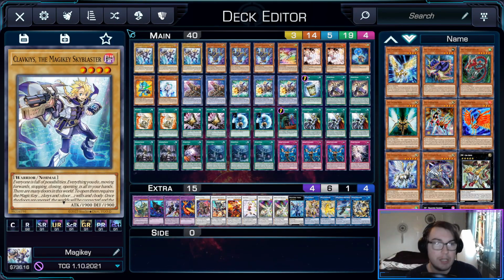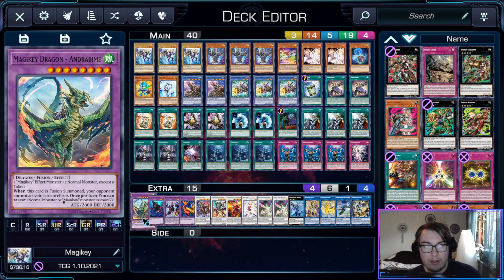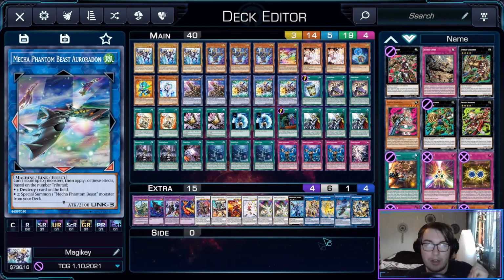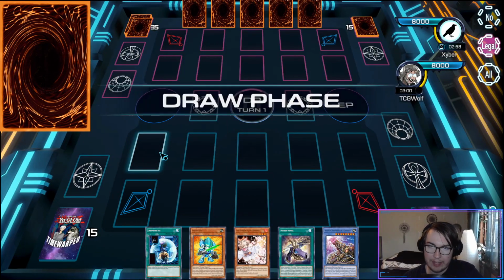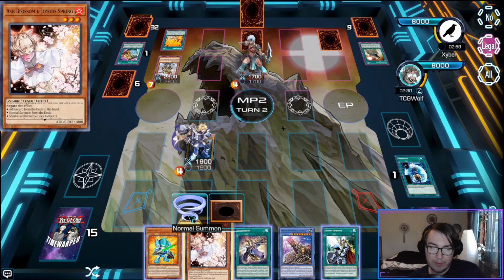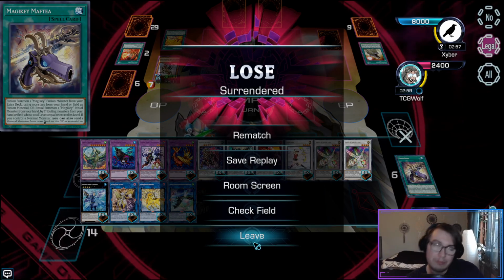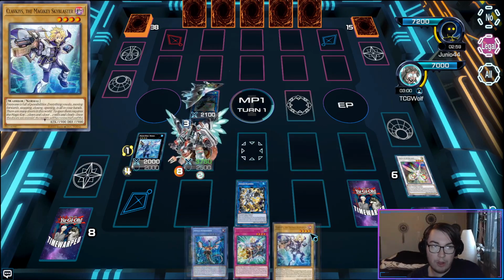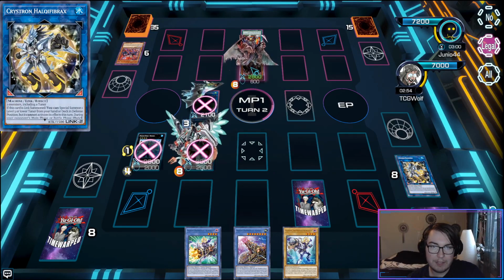MAGIKEY┃For Fun Friday (Yu-Gi-Oh Deck Profile & Gameplay)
A deck that uses every summoning mechanic? What is this, @Ignister?
If you are looking for some Yu-Gi-Oh background noise, then look no further!

For-Fun Friday is a show where yours truly sits down with you every week and takes a new deck for a spin in an attempt to both learn & experiment with archetypes, new & old! It'll be just You, Me & some virtual cardboard. I'll do my best to explain the deck basics to you, get you through a couple of games to see how the deck runs, then you can decide whether or not this seems like the deck for you!
Omega Deck Code:
M2cIeX+LFYZPPPzMAMMpOitZ1yvfYwDhT0YRDA9fLmHdZHSG9SLHHiYQ3pasyQjDV9RlGDTk37KC8NbQc8wgLGfexAjC3K94GUDYbkkho73VK2YYPnS8iBGEPUzsmNMblZhgWMljJgMM92k/ZV12wZZl8ce9rM7LdzDpXG1hDtPlY1WPWsL45ooKS0uqH6Ppln0sIBypK8RyxEWRdT+fJ5PUvQVMB18xM4P8BAA=